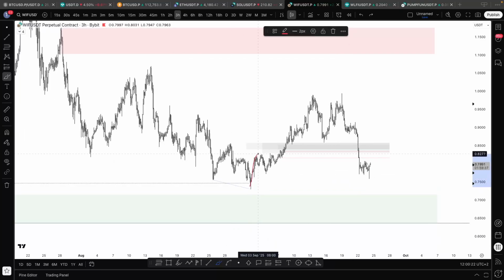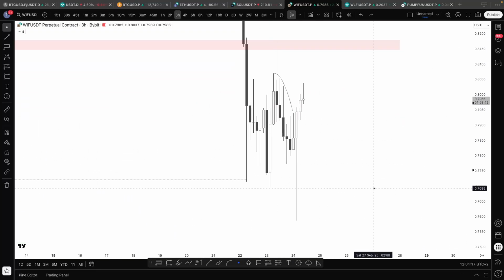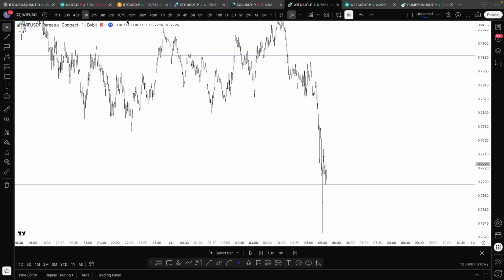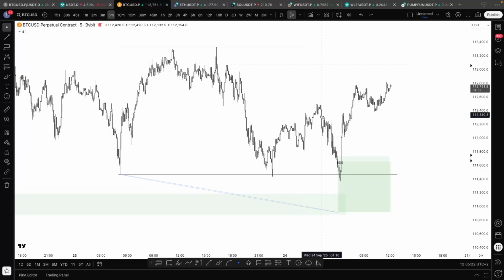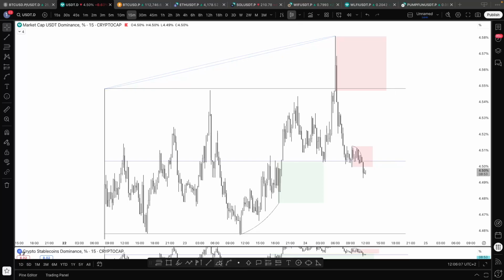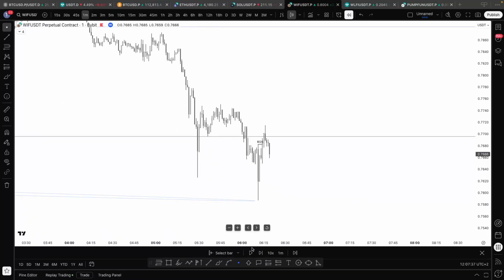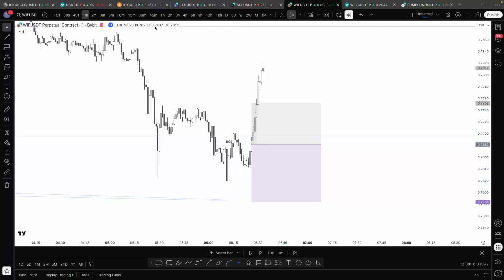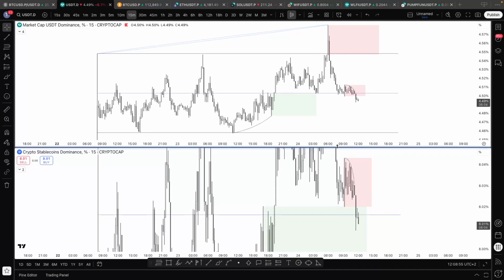+4% WIF Trade? Full Explanation!